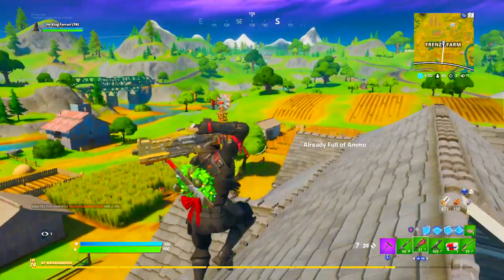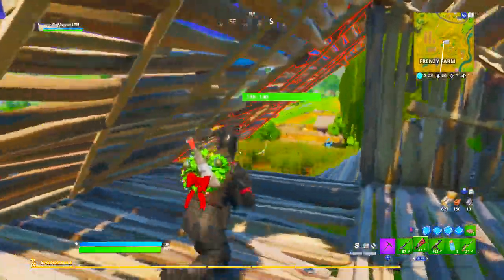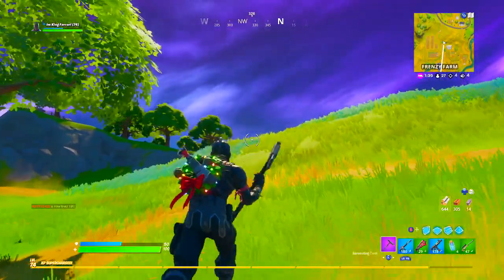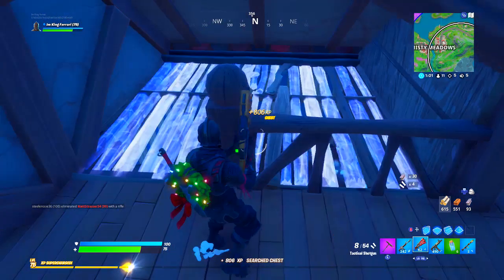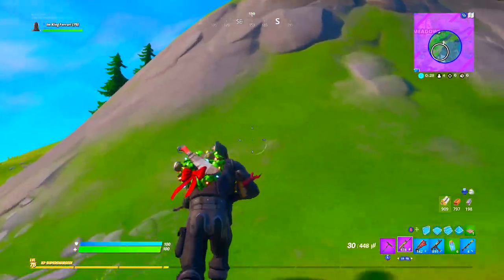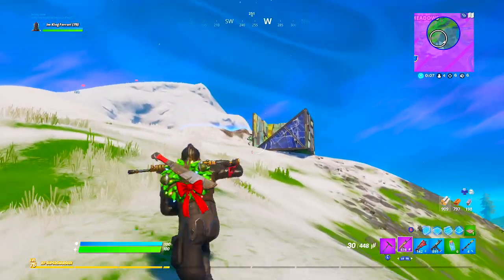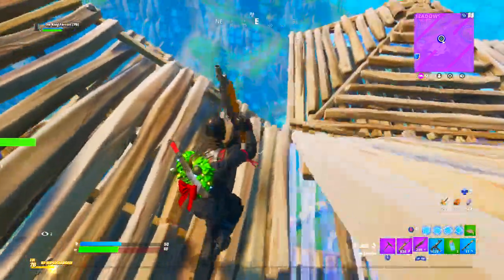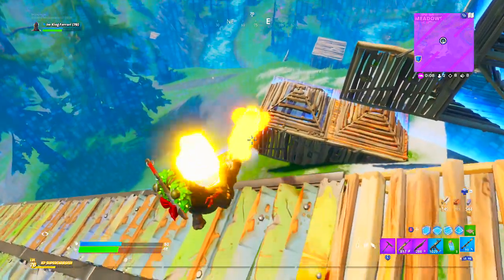*BEST* Controller Fortnite Settings/Sensitivity! Chapter 2 Settings - Xbox/PS4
These are the BEST fortnite settings for controller fortnite...

These settings are a result of trying out Faze Sway settings, Faze Jarvis settings, Innocents settings, Ghost Aydan settings, RazorX settings, Flea settings. I combined bits and pieces from each player's fortnite controller settings and created the BEST settings for controller/console fortnite!

Today's Topics: best fortnite settings, fortnite settings, fortnite best settings, fortnite best controller settings, best fortnite controller settings, best settings for controller fortnite, best settings for controller on fortnite, best settings for fortnite controller, best controller settings for fortnite, best fortnite settings for controller, fortnite best console settings, best fortnite console settings, best settings for console fortnite, best settings for fortnite console, best console settings for fortnite, best fortnite settings for console, fortnite ps4 settings, fortnite best ps4 settings, fortnite best settings for ps4, ps4 best fortnite settings, best ps4 controller settings for fortnite, fortnite xbox settings, fortnite best xbox settings, fortnite best settings for xbox, xbox best fortnite settings, best xbox controller settings for fortnite, faze sway settings, faze sway controller settings, faze sway fortnite settings, innocents settings, innocents controller settings, ghost aydan settings, ghost aydan controller settings, chronic, fortnite chronic, fortnite, fortnite battle royale, fortnite tips, fortnite tricks, fortnite tips and tricks, fortnite console tips, fortnite controller tips, fortnite console tricks, fornite controller tips, fortnite ps4 tips, fortnite ps4 tricks, fortnite xbox tips, fortnite xbox tricks, console fortnite settings, console fortnite tips and tricks, fortnite how to get better, how to get better at fortnite, fortnite season 11, fortnite chapter 2, season 11, chapter 2, fortnite daily moments, ninja fortnite, ninja, fortnite funny moments, fortnite best moments, fortnite daily, fortnite moments, fortnite best, fortnite funny, fortnite royale moments, fortnite fails, fortnite clips, fortnite funny moments and fails, fortnite funny and epic moments, fortnite funny fails, fortnite fails and wins, fortnite fails , fortnite fails and epic wins, fortnite funny fail moments, fortnite daily funny moments, Twitch Moments, fortnite video, tsm_myth, tsm_daequan, pokimane, nick eh 30, Tfue, fortnite ,fortnite daily moments, fortnite battle royale, ninja fortnite, ninja, fortnite funny moments, fortnite best moments, fortnite daily, fortnite moments, fortnite best, fortnite funny, fortnite royale moments, fortnite fails, fortnite clips, fortnite funny moments and fails, fortnite funny and epic moments, fortnite funny fails, fortnite fails and wins, fortnite fails , fortnite fails and epic wins, fortnite funny fail moments, fortnite daily funny moments, Twitch Moments, fortnite video, tsm_myth, tsm_daequan, pokimane, nick eh 30, Tfue, MrSavageM, Mongraal